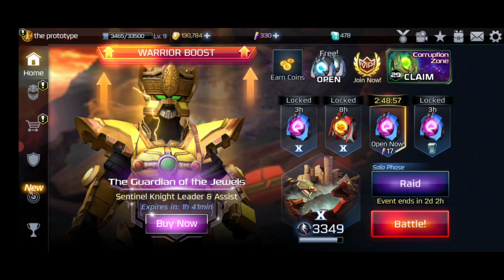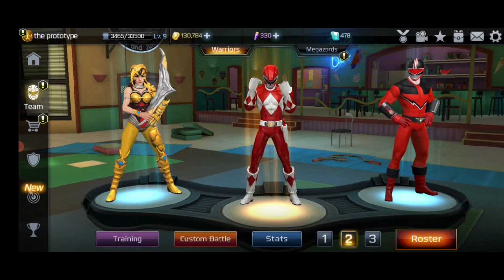power rangers legacy wars, classic jason lee scott ! mmpr red ranger !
also check for updates on my Instagram the_prototype_gaming